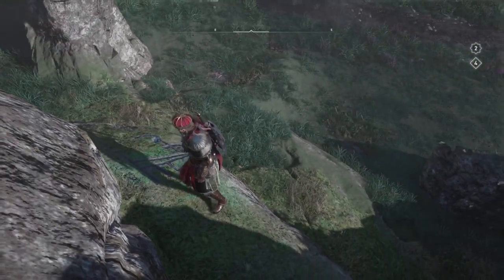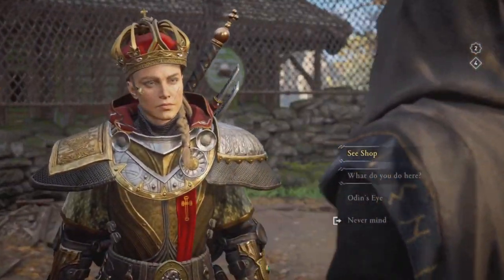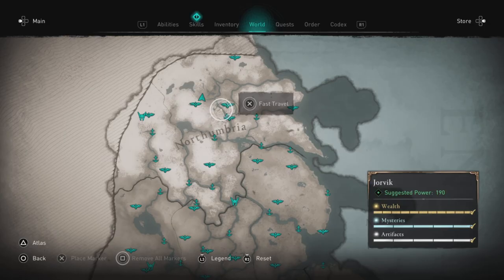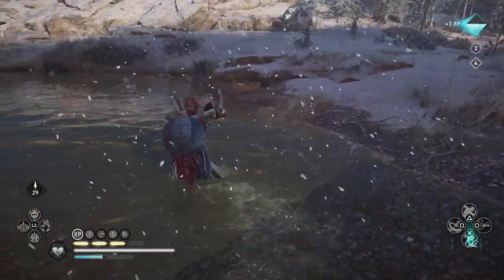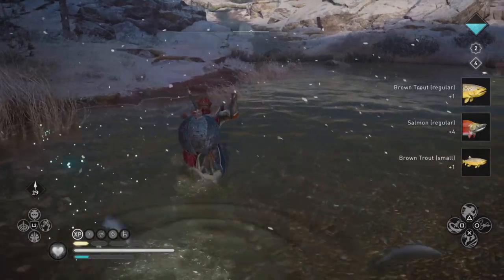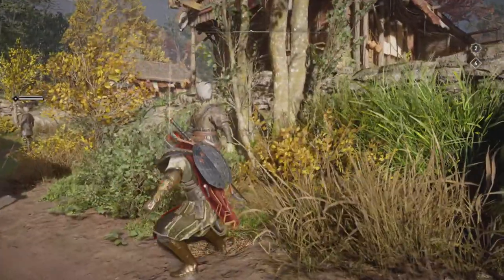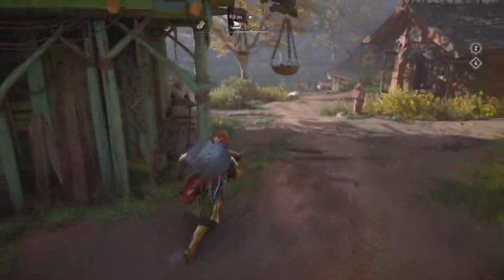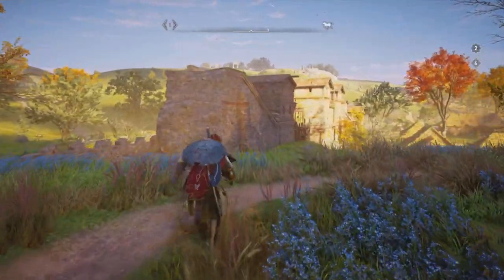Assassin's Creed Valhalla- Prep For Tombs DLC?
A couple of you are worried about the next DLC and what you should do for it...Do these things by tomorrow...you may not need it, but I'd rather have it and not need it, than Need it and not have it.